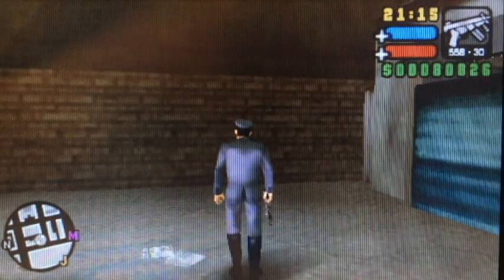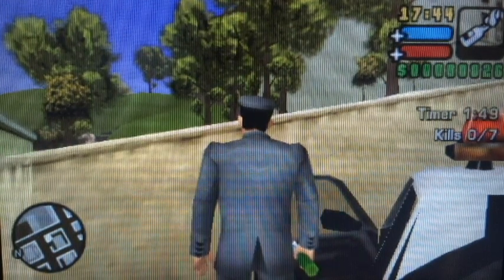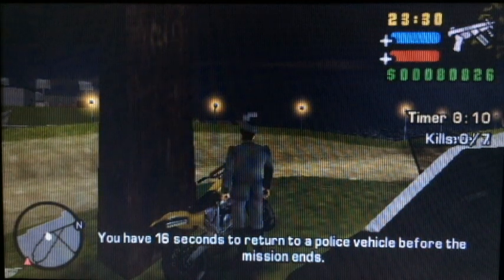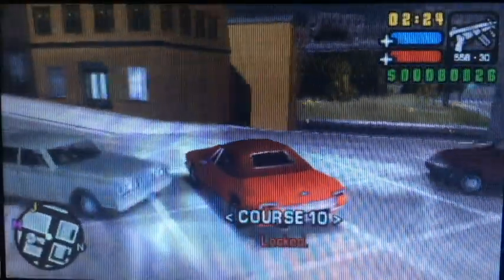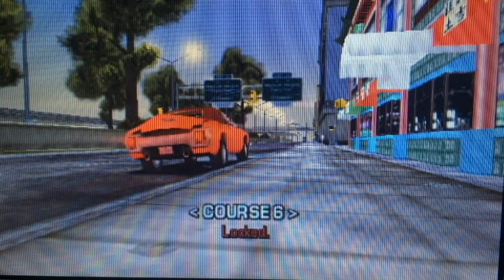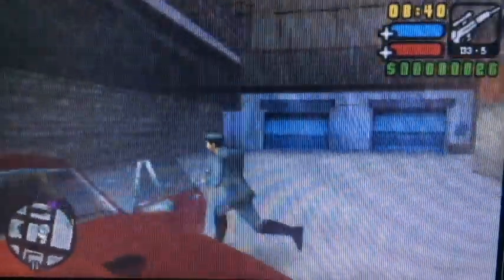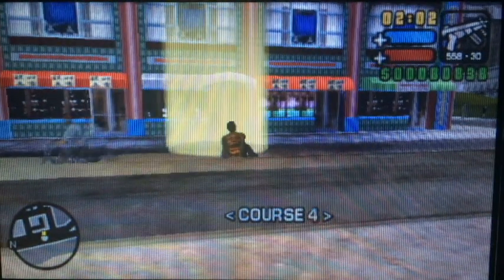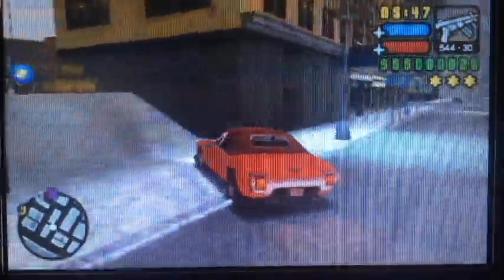GTA LCS (Converting vehicles into BP) "OM0" No Cheats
The second (On Mission Zero) video that I have done. This OM0 task is probably the most solid and reliable out of all the OM0 special vehicles to date.

The mission is the first Maria mission of the game which is "Shop till you Strop".

BEWARE  though that this is the first conversion trick in LCS which will DELETE some properties of the vehicle you are considering for the conversion. The good news is that ONLY the fundamental properties are erased during the conversion (FP, EP, DP). EVERYTHING else REMAINS!

I have found out how to convert BIG vehicles into BP and save them in game memory until Staunton island is unlocked and will make a video on that soon. Cheers.